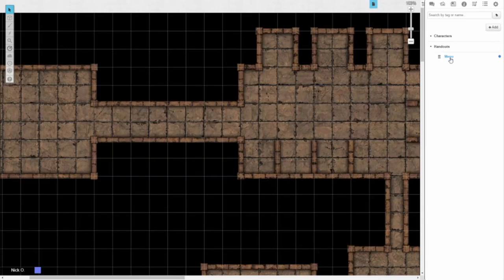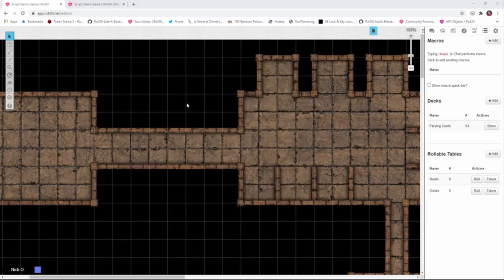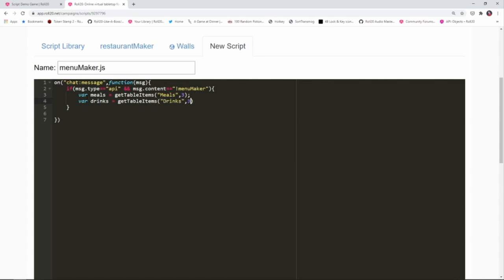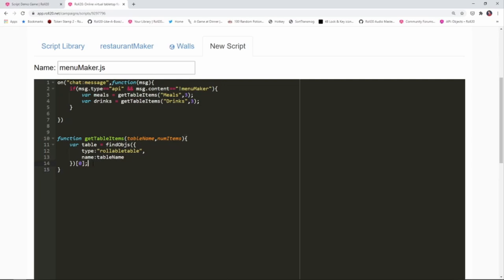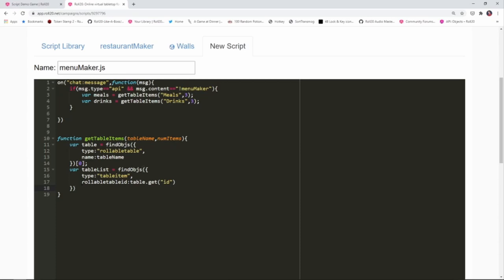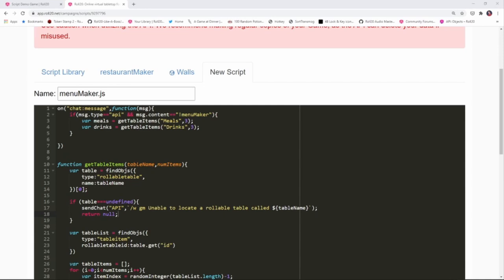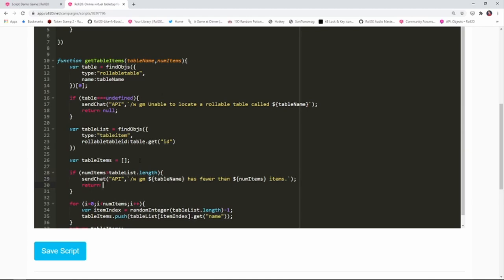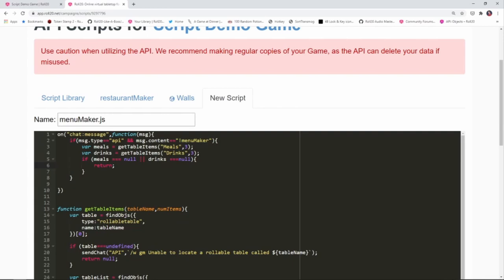Automatically Generating Handouts in Roll20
This video shows how you can programmatically access rollable tables, and then use the information from those tables to create handouts. Note this does require a Pro subscription.